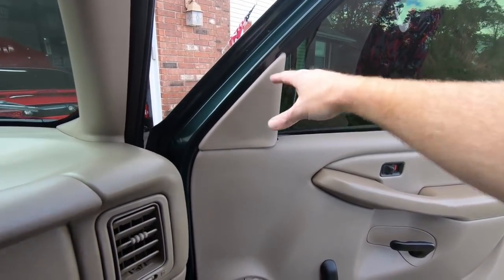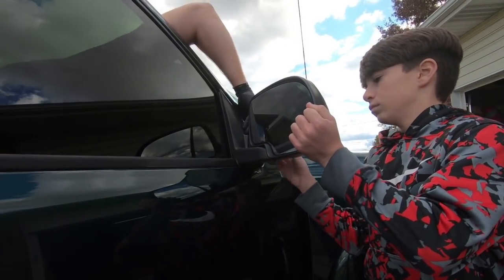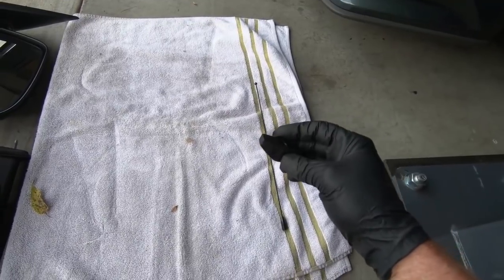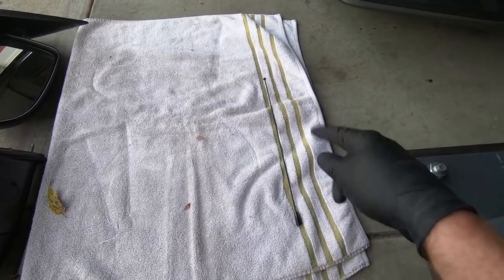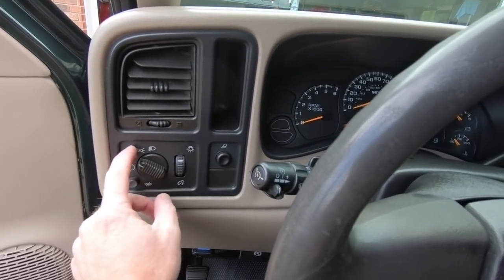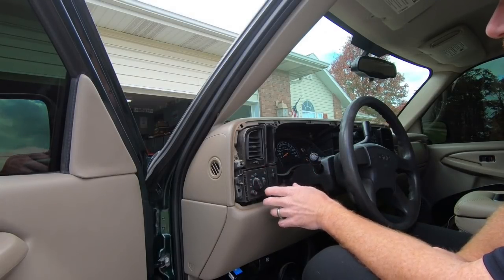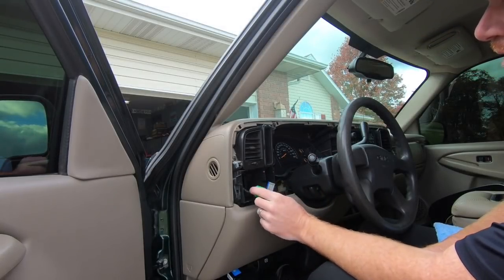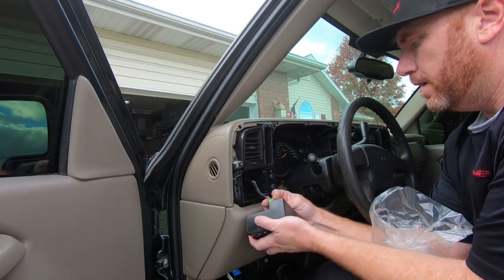Sierra Spruce Up Part 7 (Painted mirrors, New Antenna, Switches)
Parts Used
Short Antenna
Headlight switch
Fog light switch

Getting closer to the end of this project. Today I installed the painted mirrors, Short antenna and New head light switch. If a future video I might replace the headlights and side markers. I also would like to wire up the fog lights. Check it out!!!

Video editing
Photo editing